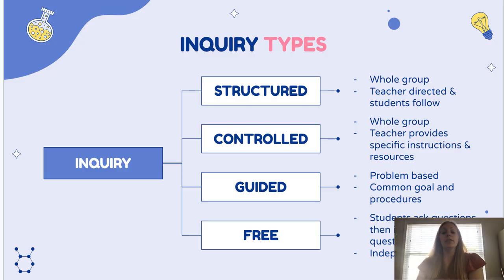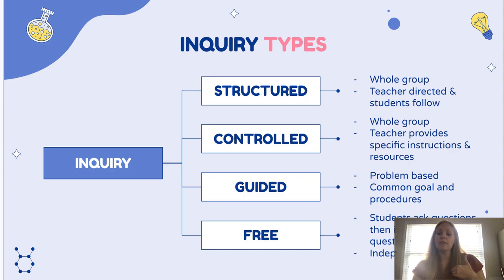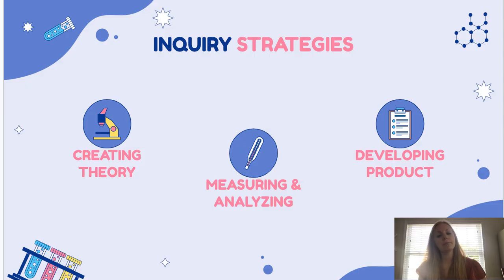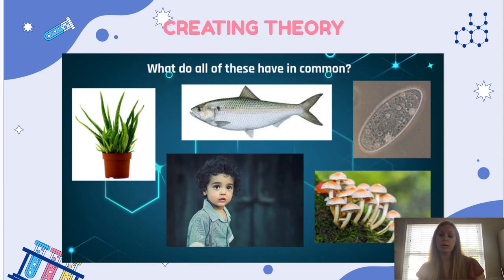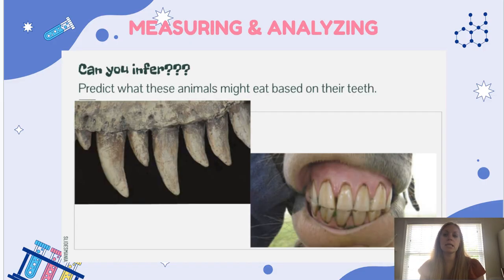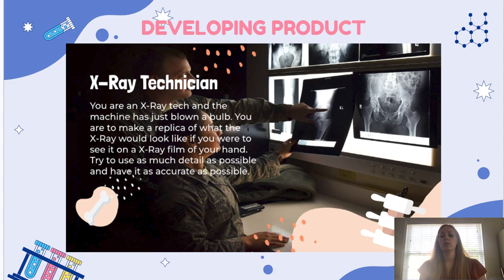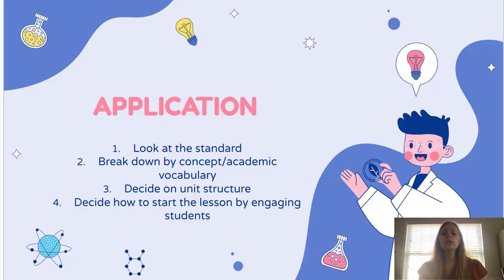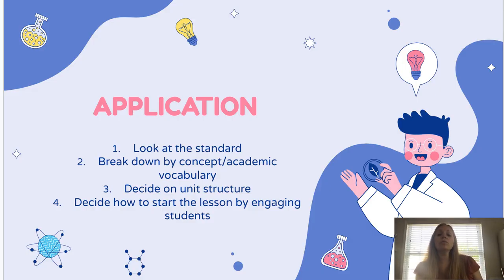ED 308 Week 1: Inquiry